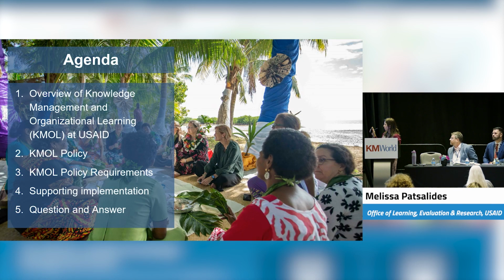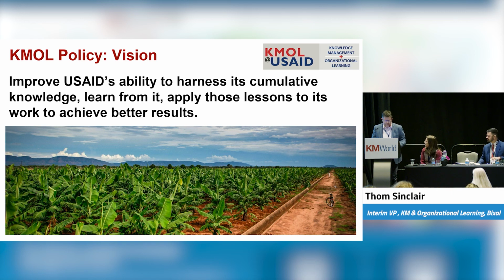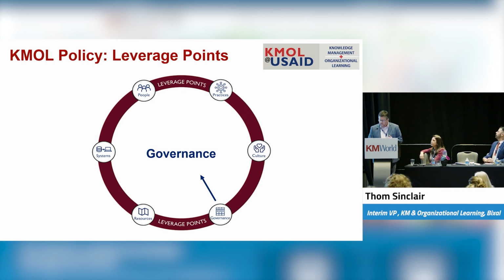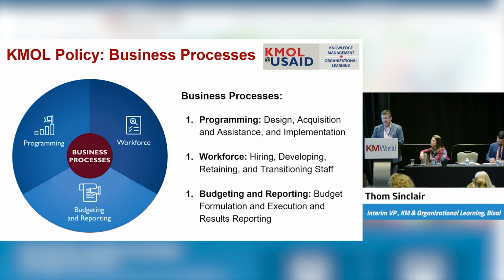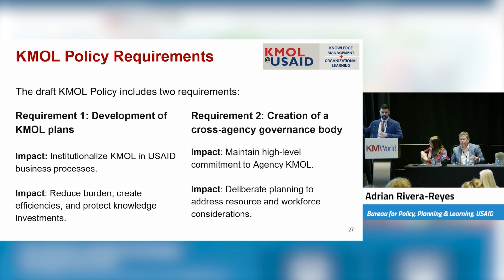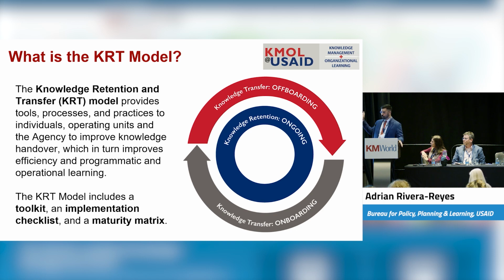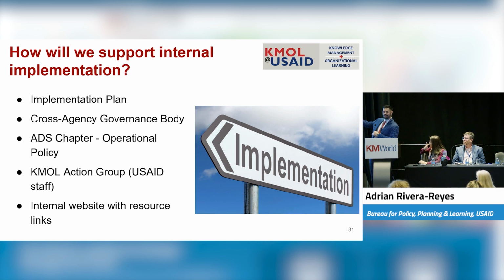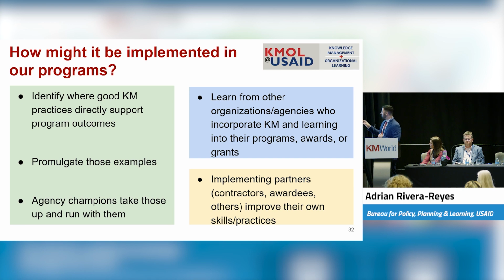A104. Institutionalizing Global KM & Organizational Learning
In 2018, an agency-wide assessment determined that Knowledge Management and Organizational Learning (KMOL) needed to be strengthened at the United States Agency for International Development (USAID) to achieve development goals. After the assessment, USAID established an agency-wide KMOL function and hired the first ever agency KMOL officer. While many offices and teams across USAID have KMOL specialists, the agency KMOL function has sought to support those staff and establish a unified vision for KMOL at USAID. The KMOL function expects to launch the first-ever USAID KMOL policy later this year, pending clearance. The draft KMOL policy lays out a comprehensive vision for catalyzing agency-wide learning and generating more effective development and humanitarian outcomes. The draft policy is also unique in drawing explicit attention to the importance of local knowledge and local learning systems. To institutionalize KMOL across USAID, the policy establishes requirements for USAID staff and has been grounded within USAID’s business processes. USAID has developed a comprehensive strategy to support institutionalization and implementation of the policy and KMOL practices, such as establishing an agency-wide governing body for the policy, a change management strategy, a KMOL intranet and a community of practice. Get tips, ideas, and insights from this talk.

Speakers:
Adrian Rivera-Reyes, Knowledge Management and Organizational Learning (KMOL) Advisor, Bureau for Policy, Planning & Learning, USAID

Melissa Patsalides, Senior KMOL Advisor & Systems & Structures Practice Lead, Office of Learning, Evaluation and Research, USAID

Thom Sinclair, Interim VP, International Practice, KM & Organizational Learning, Bixal